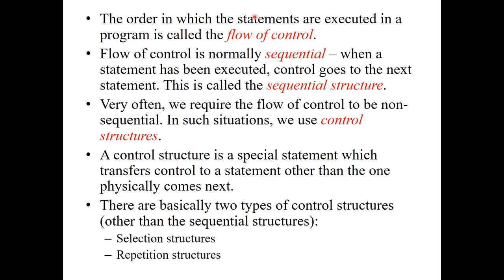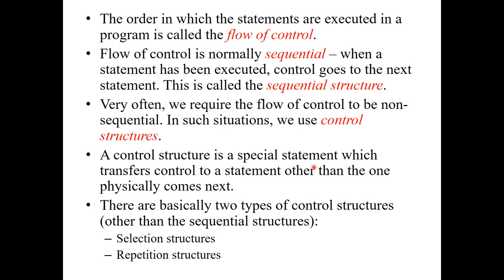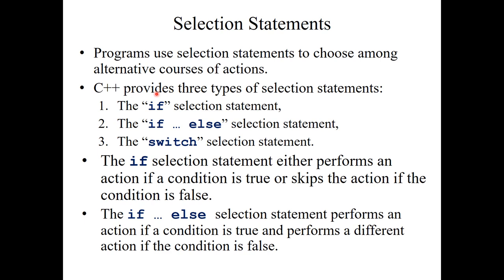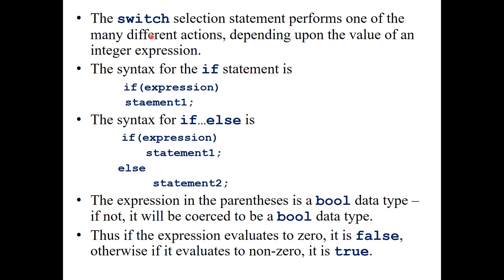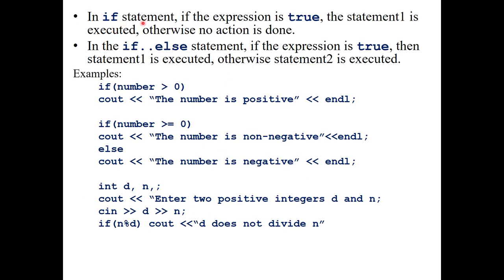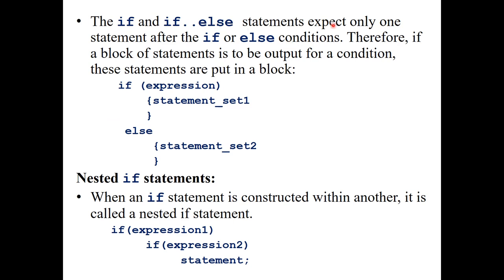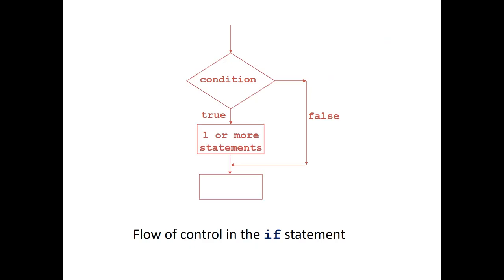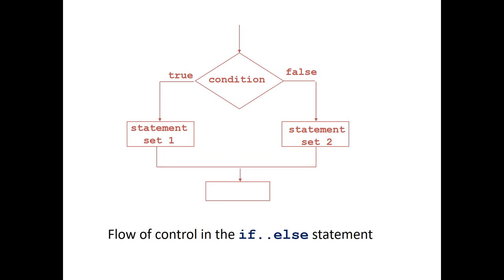C++ 4: Selection Control Structures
This series is for beginners in computer programming language C++.